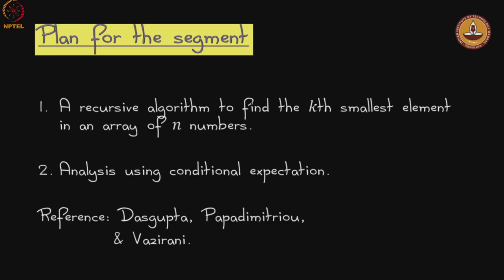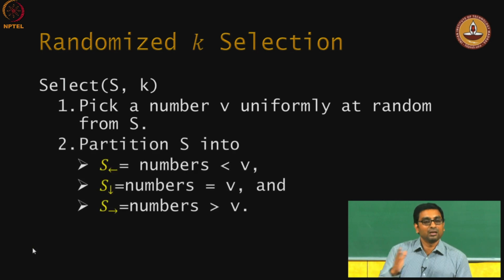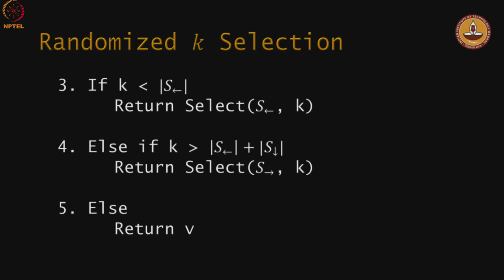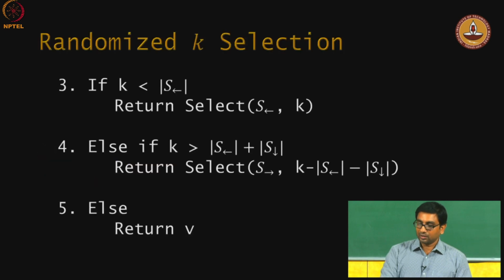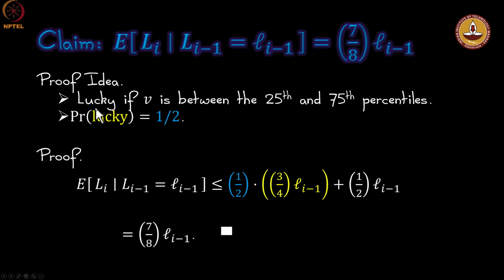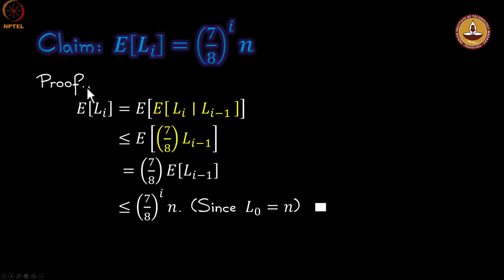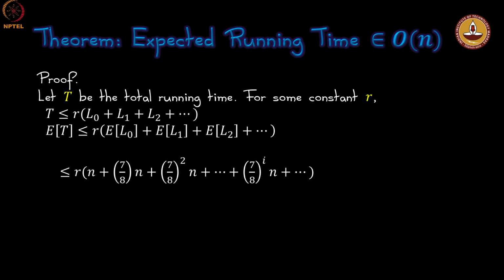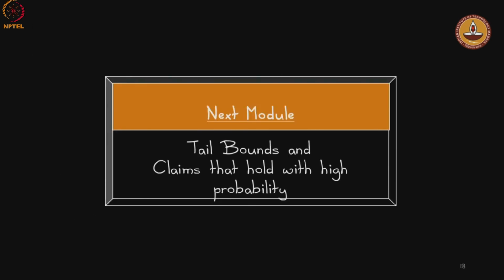Discrete Random Variables - Randomized Selection